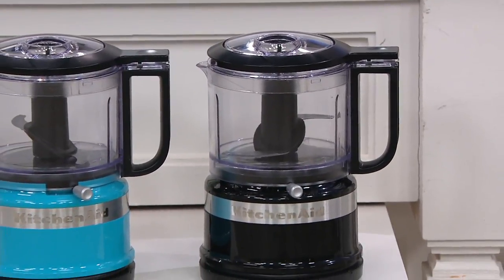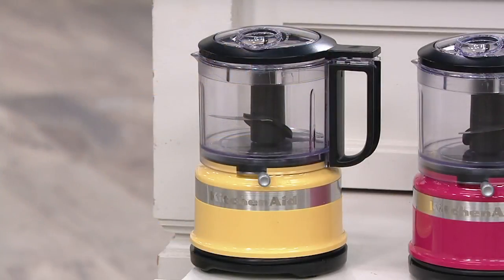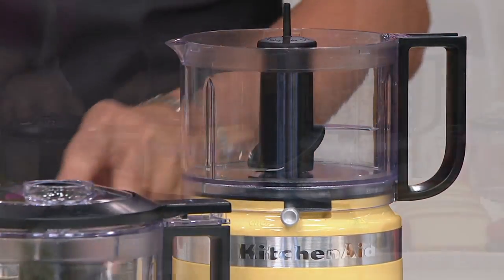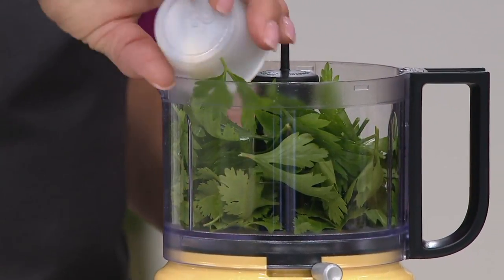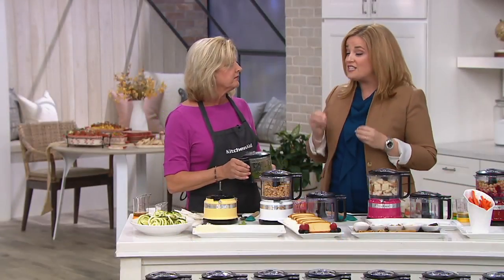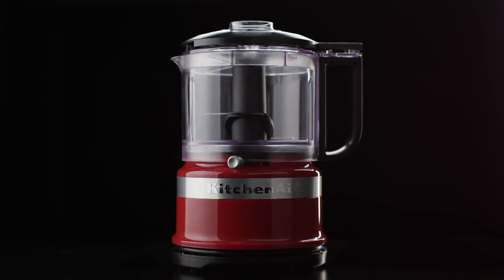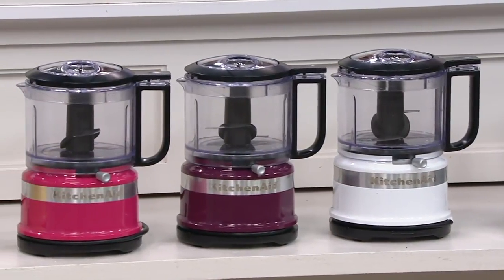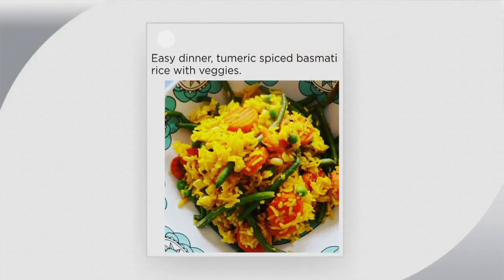KitchenAid 3.5-Cup One-Touch 2-Speed Chopper with Extra Bowl on QVC